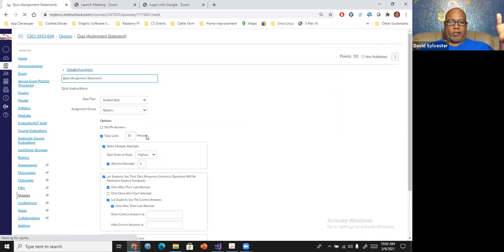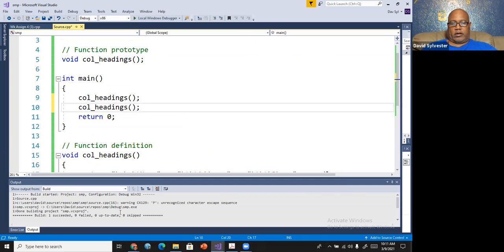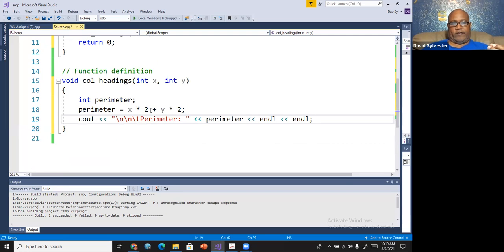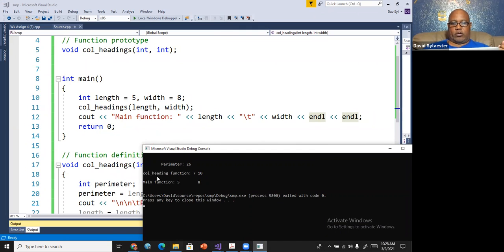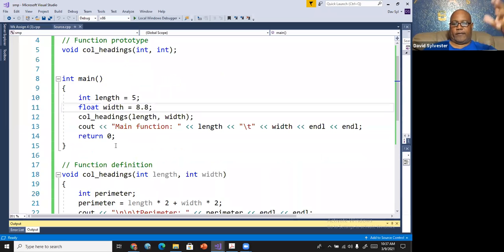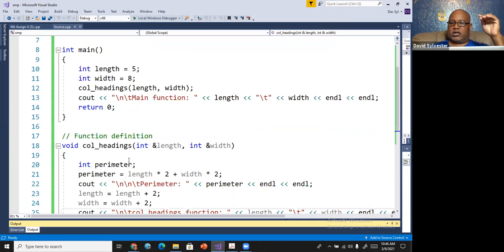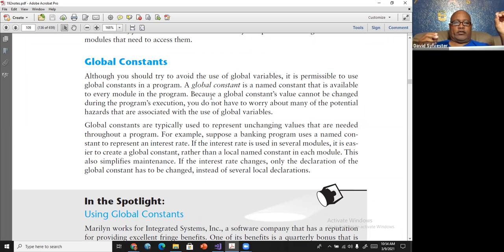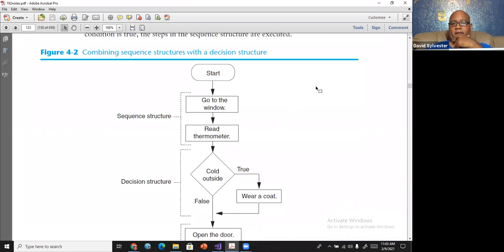CSCI 1923 ZOOM Lecture - (3-9-21)